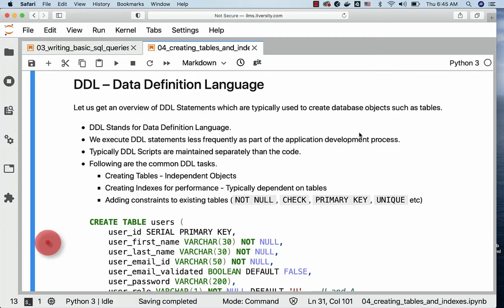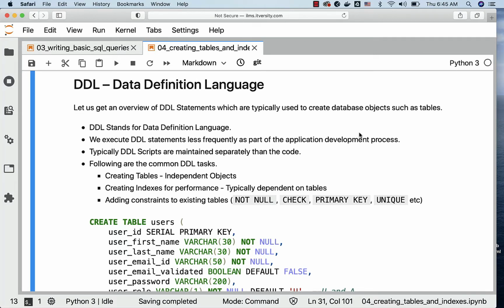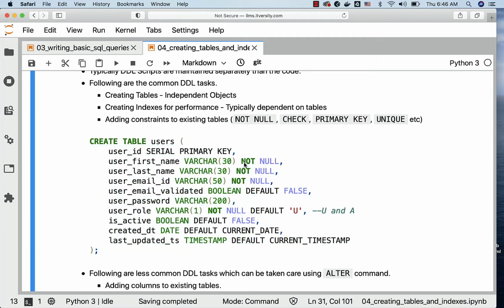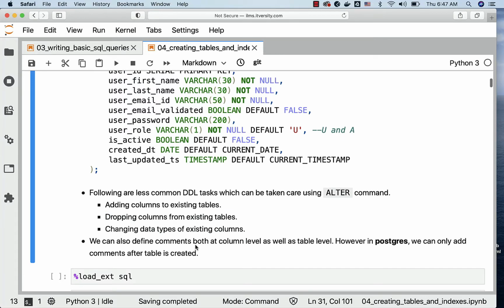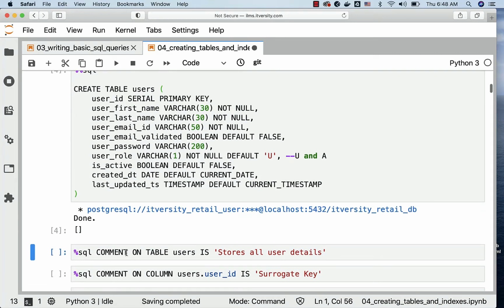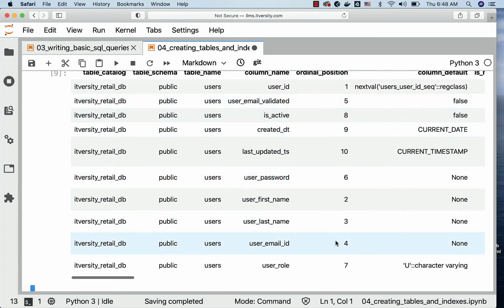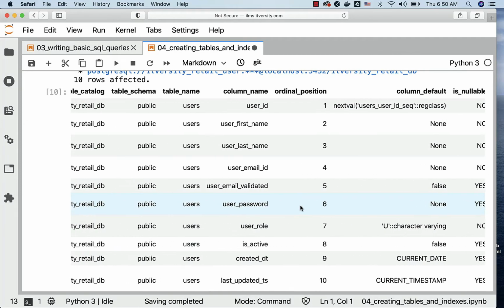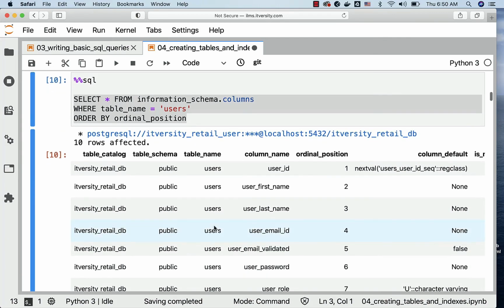Database Essentials using Postgres - Creating Tables and Indexes - DDL - Data Definition Language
Let us get an overview of DDL Statements which are typically used to create database objects such as tables.

More top rated DataEngineering Courses from itversity 👇🏻